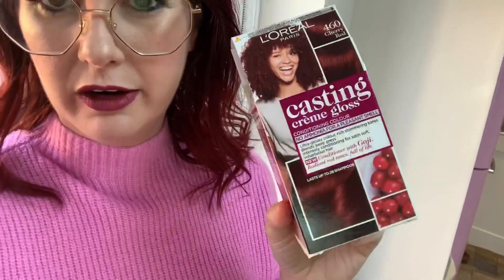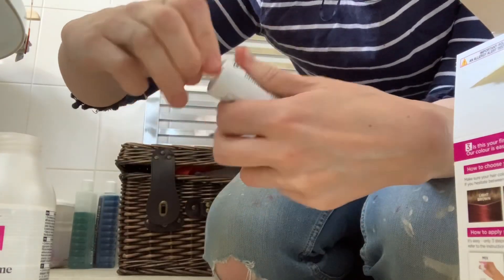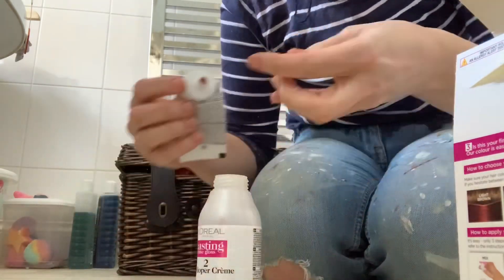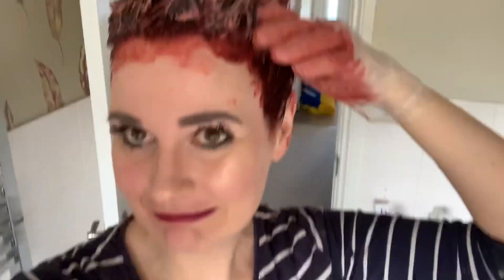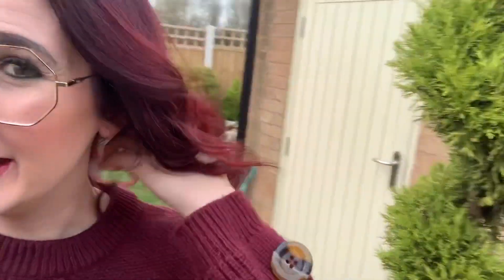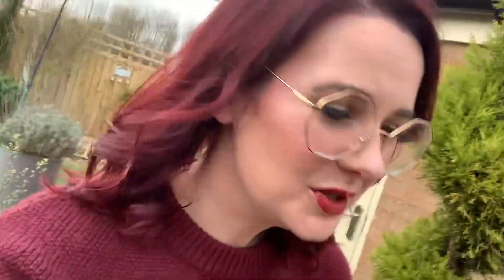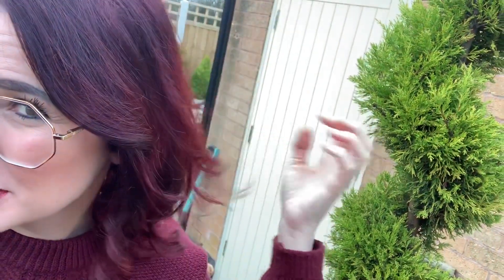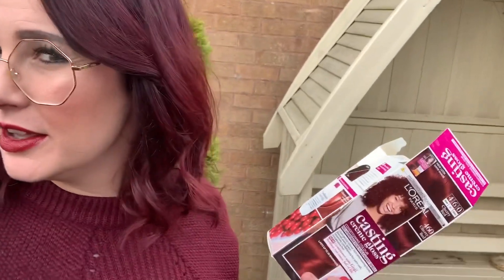Dying my hair with L'Oréal casting creme gloss 460 cherry red before and after results on brown hair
Many thanks for joining me today the colour I used was L'Oréal casting creme gloss in shade 406 cherry red